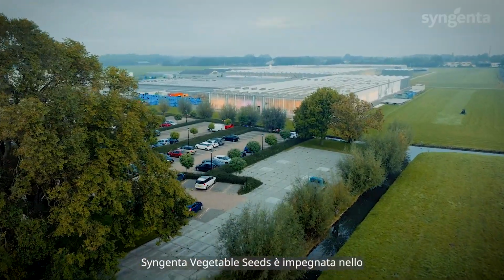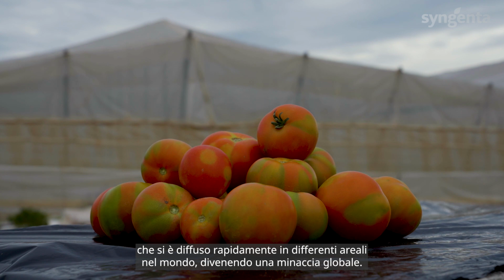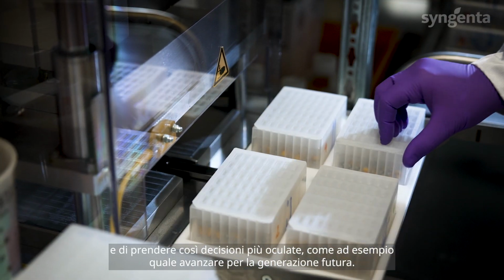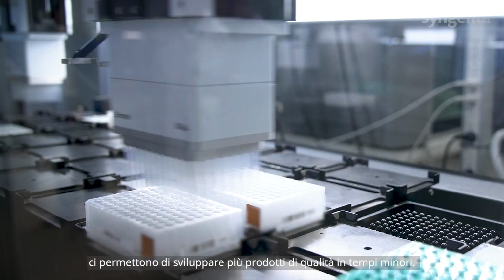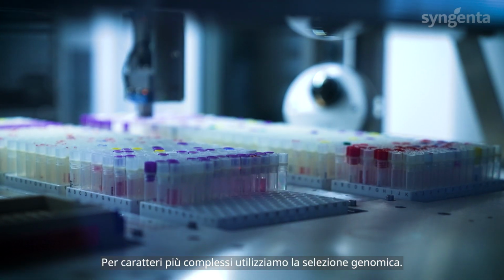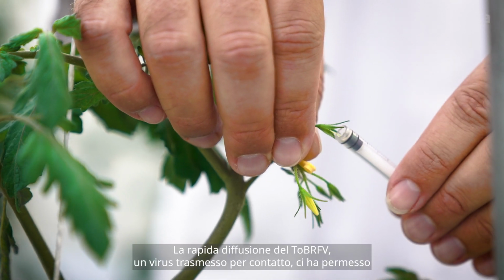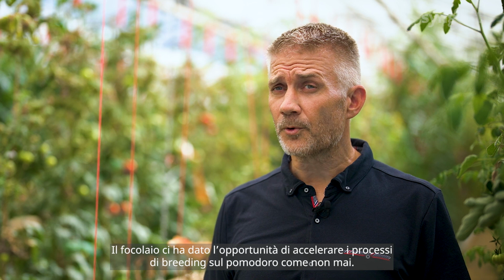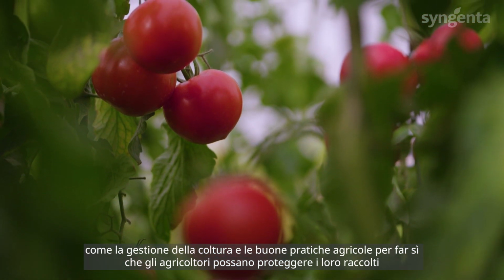Ricerca Genetica d'eccellenza nello sviluppo di varietà resistenti al ToBRFV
Syngenta Vegetable Seeds è impegnata nello studio e nello sviluppo di soluzioni all'avanguardia per supportare gli agricoltori nell'affrontare le sfide quotidiane.
In questo video i nostri e sperti e i nostri scienziati illustrano le nostre attività di Ricerca & Sviluppo finalizzate all''introduzione sul mercato di varietà resistenti al dannoso Tomato Brown Rugose Virus (ToBRFV) che sta compromettendo i raccolti in differsi areali di produzione.
Per maggiori informazioni sul ToBRFV e sull'offerta di Syngenta Vegetables Seed visita il nostro ToBRFV Infocenter